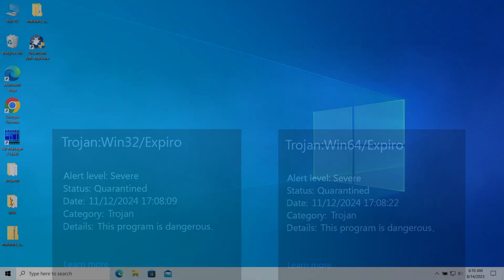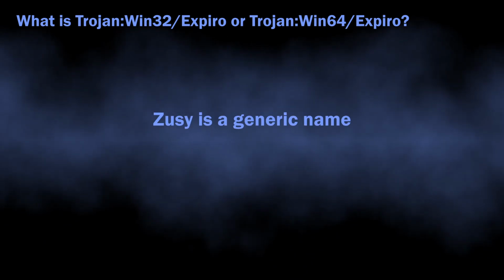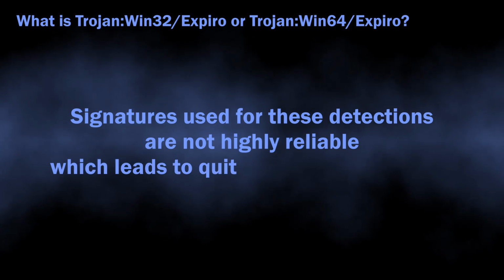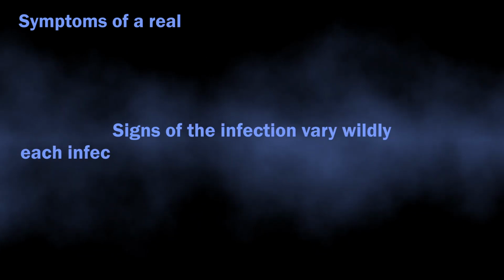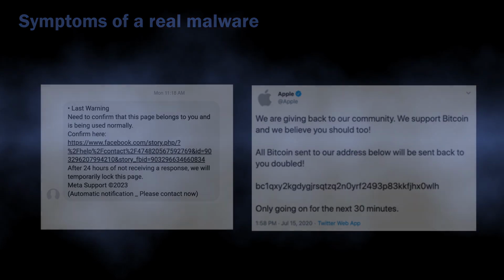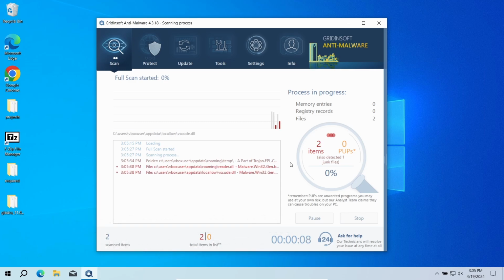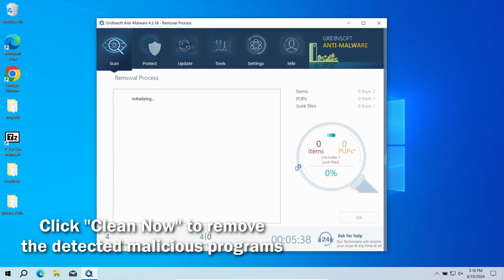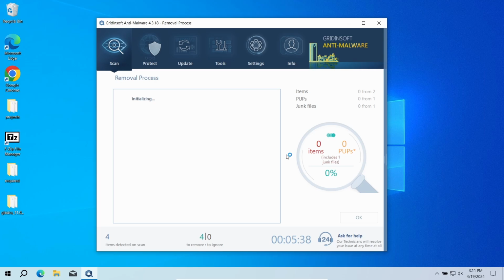Trojan:Win32/Expiro (Trojan:Win64/Expiro) Malware Explained & Removal Guide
Trojan:Win32/Expiro and Trojan:Win64/Expiro is a heuristic detection of Microsoft Defender, that may appear to a selection of regular programs, but may as well flag a real malware. In this video I explain the risks, show how to recognize a false threat and how to remove a real one.

0:00 What is Trojan:Win32/Expiro?
0:46 Symptoms of Malware Activity
1:19 Can it be a False Positive?
1:45 How to Remove Trojan Expiro?

👇Related queries that we cover in this video:

How do I permanently delete Trojan:Win32/Expiro?
How to remove Trojan:Win64/Expiro from Windows 10?
How do I remove Trojan:Win32/Expiro for free?
How do I remove Trojan:Win32/Expiro from my computer?
how to remove Trojan:Win32/Expiro from windows 10 for free
how to remove Trojan:Win64/Expiro from laptop windows 11
how to remove Trojan:Win64/Expiro from windows 11 for free
Is removing Trojan:Win32/Expiro easy?
Can you fully remove Trojan:Win32/Expiro from computer?